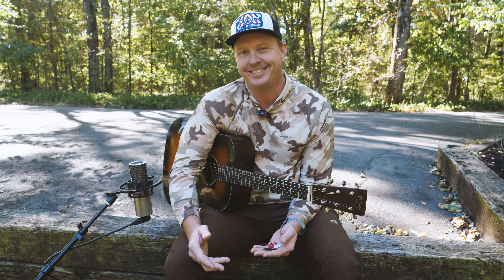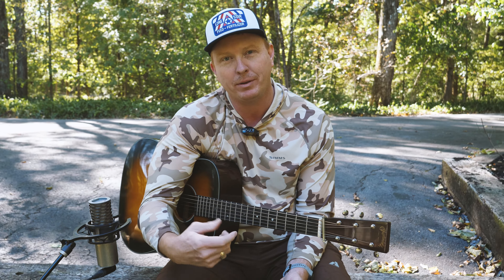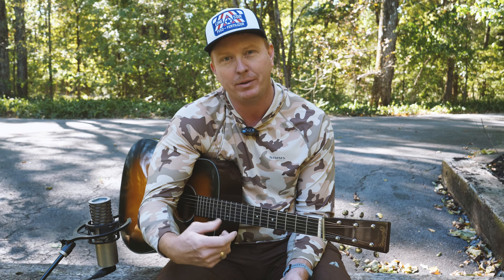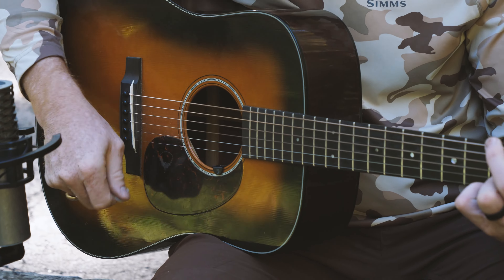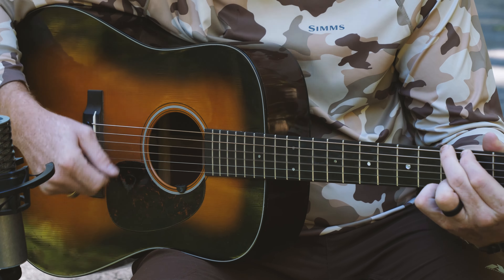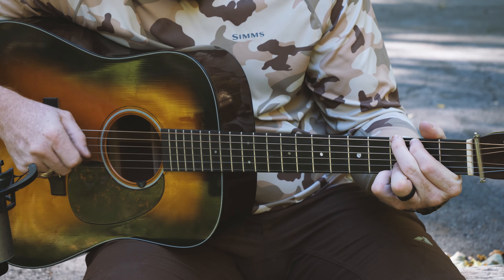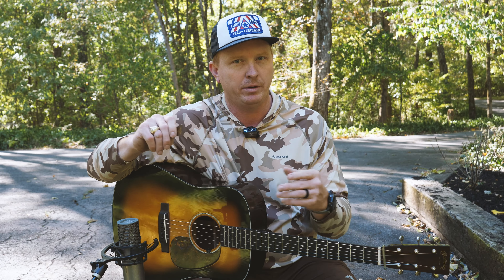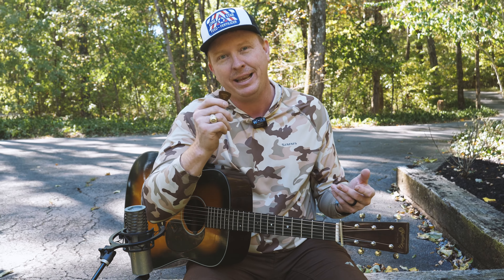Which Flatpick is Right for You? Let's talk...